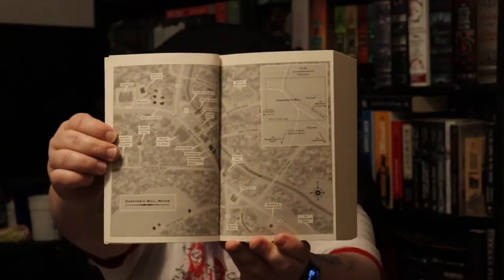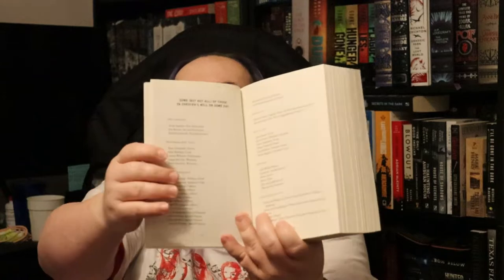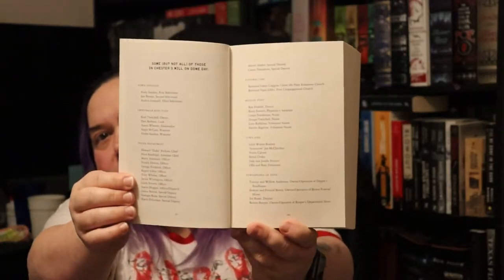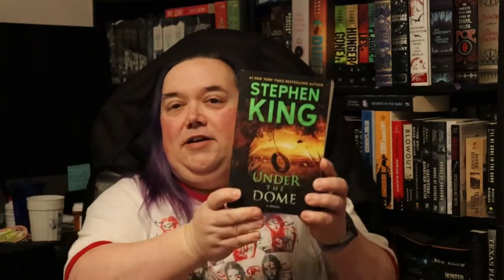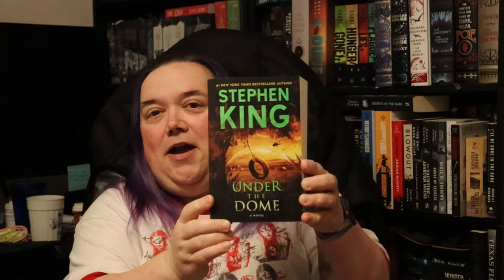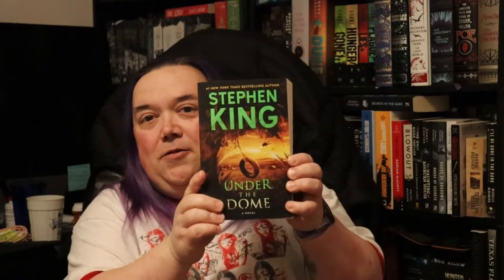Under the Dome Review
Continuing with reviewing Stephen King books in publication order comes Under the Dome! Check out my review of this awesome Stephen King book to see what I thought of Under the Dome.